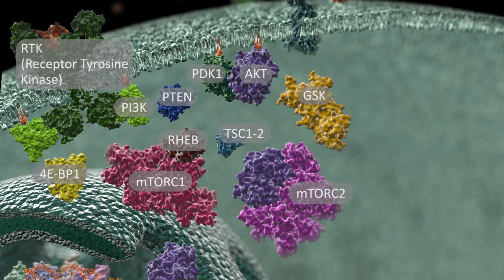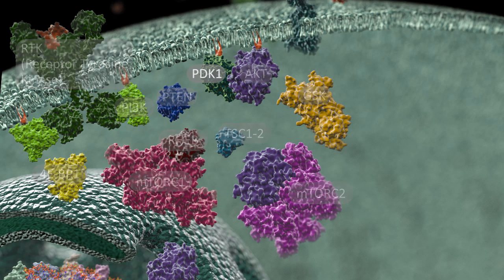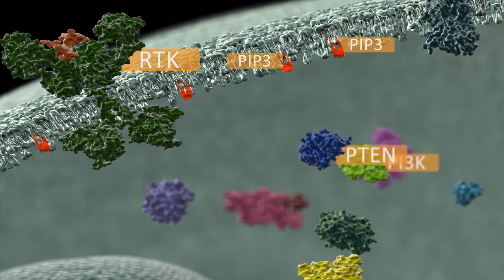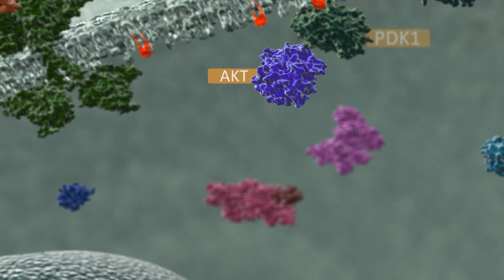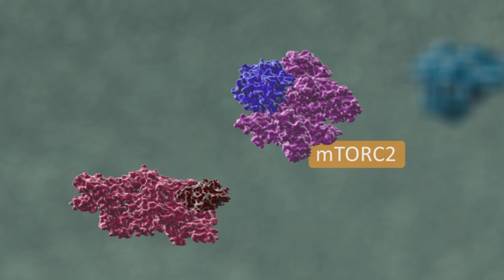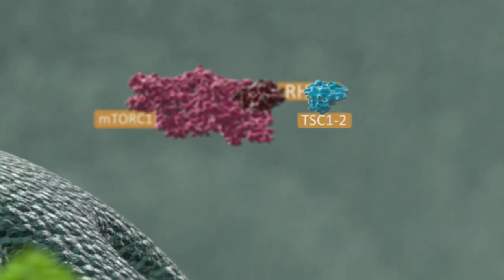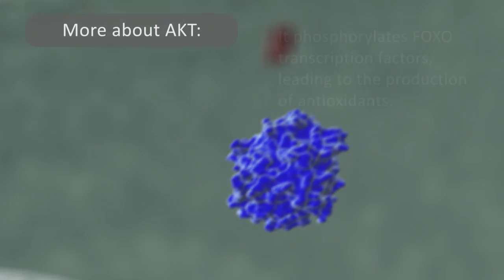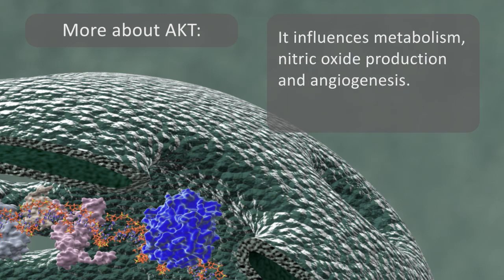The PI3K Pathway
Need to know the basics of the PI3K signaling pathway? This animation demonstrates some events associated with the phosphoinositol 3-kinase pathway.